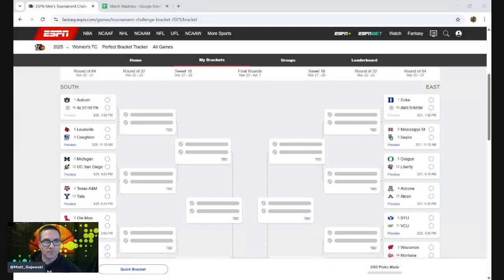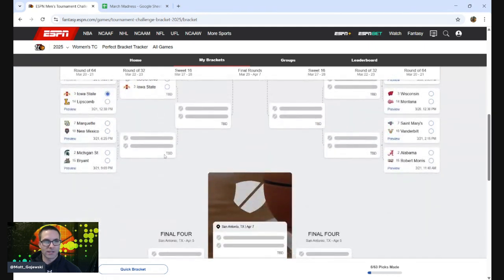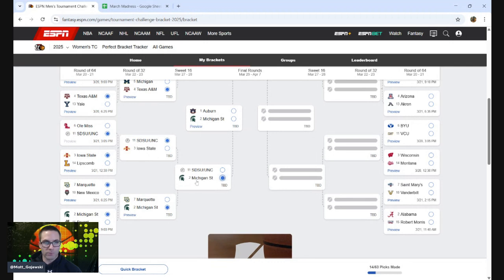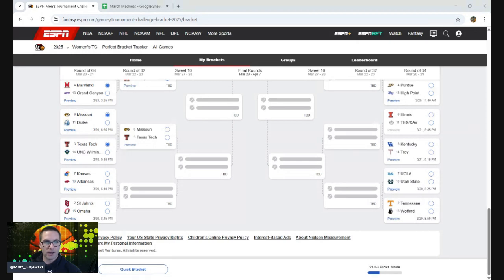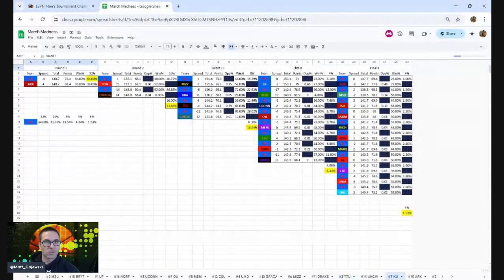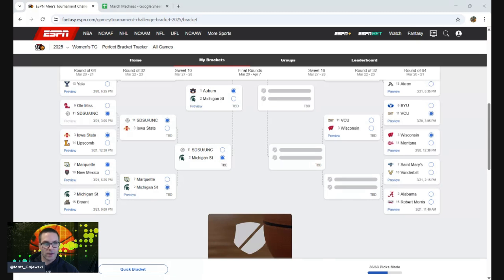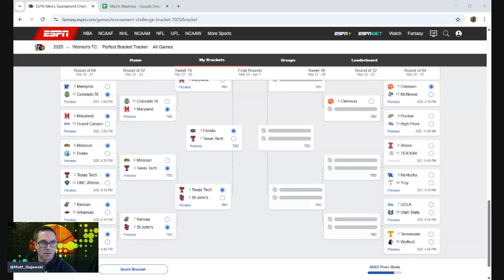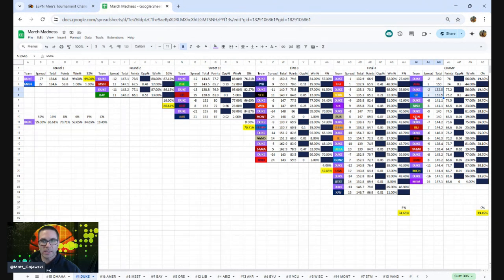March Madness Full Bracket: Expert Picks & Predictions (2025)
Matt Gajewski predicts every game in the 2025 March Madness College Basketball Bracket